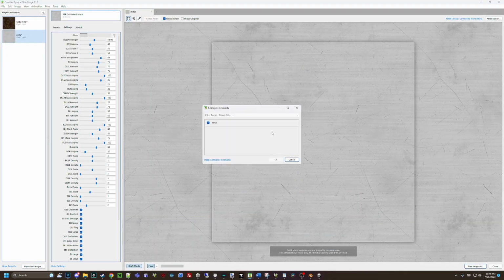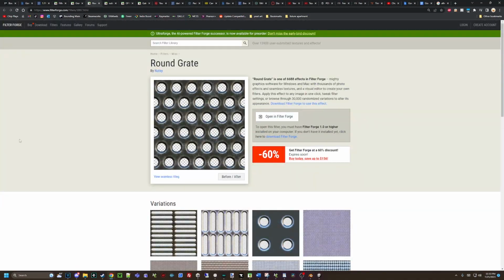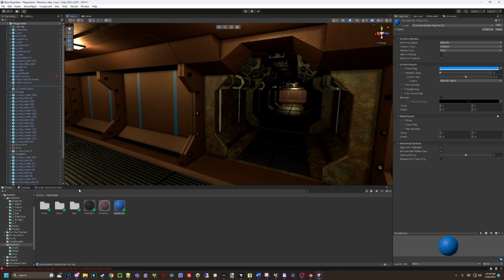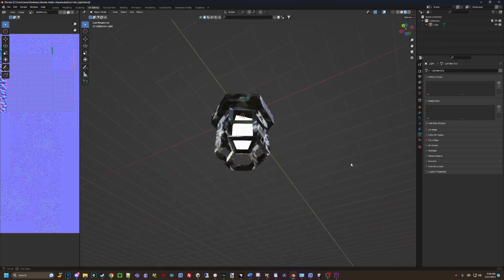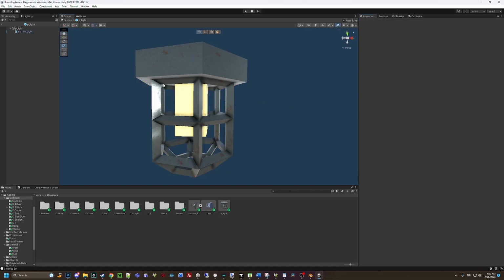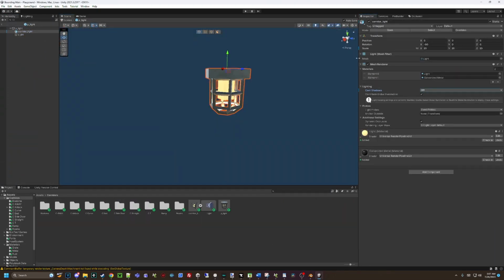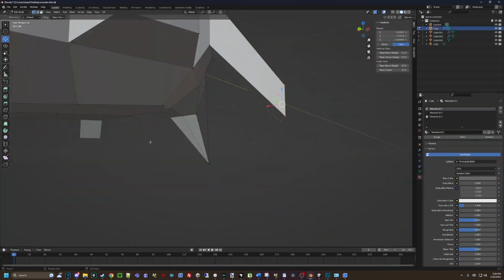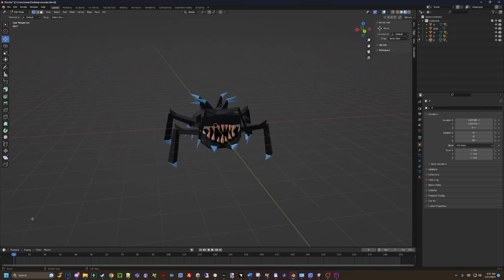Creating An EVOLVING MONSTER - Bounding Main Devlog #4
Hey everyone, welcome to another devlog for our new game Bounding Main! In this one, I get into some more necessary changes and additions I really need to do. I overhaul a lot of the models and materials to fix some lighting performance issues. I also finally get started on the monster and get inverse kinematics setup for that. In some devlog in the future, I'll be adding more evolutions for the monster and fully implementing the AI.

Also want to apologize for getting the video up a day late, will try and be better about scheduling!

Thanks to @AceMan800 for the background music.

Chapters:
0:00 Intro
0:25 Object Culling
1:27 Material Changes
4:26 New Lighting
6:17 Decal Projection
7:14 How I'm Feeling
7:45 Monster Design
11:56 Monster Modeling
14:17 Inverse Kinematics
15:04 Outro